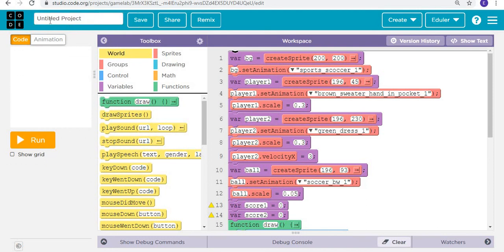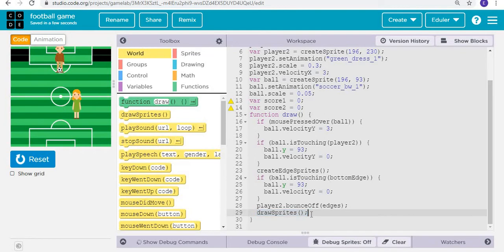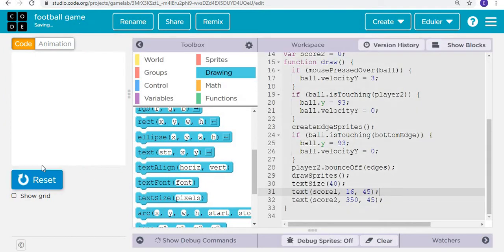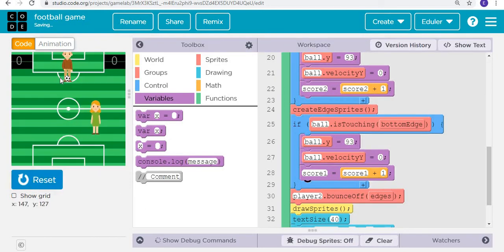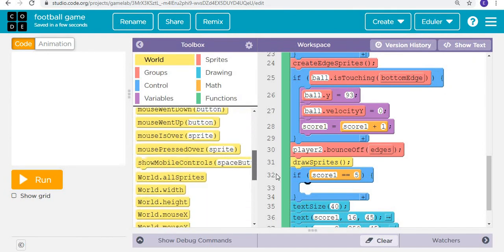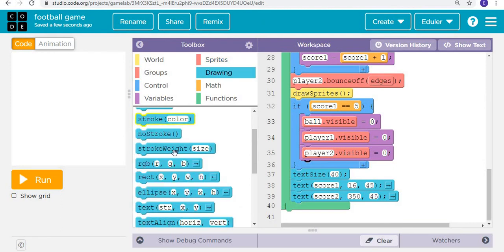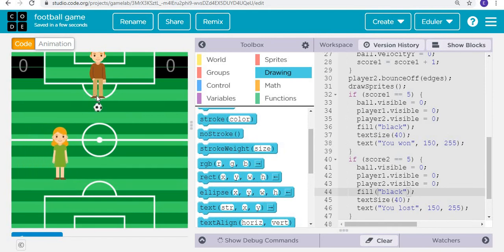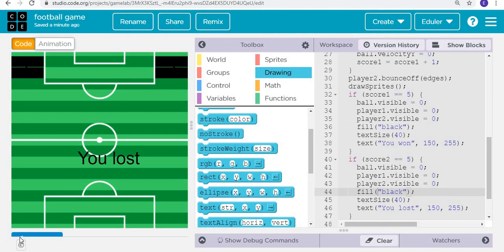Football Game Part-2 I Game Lab I Code.org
In this video, we will create Football Game in Game Lab of Code.org.

For all doubt resolution, post a comment of your doubt in comments section and get it solved by us :)